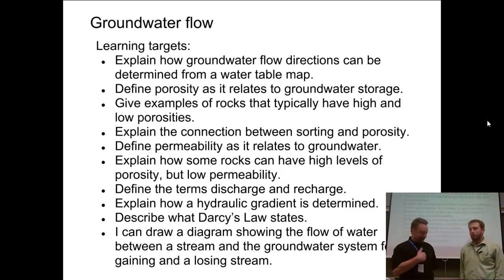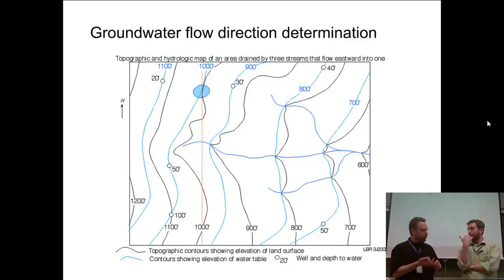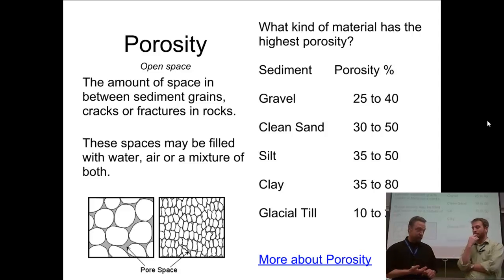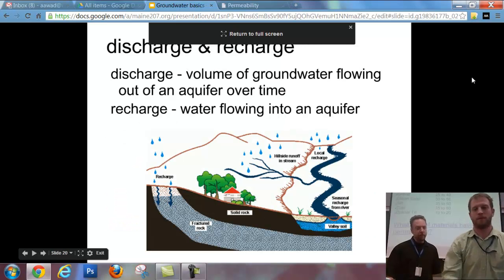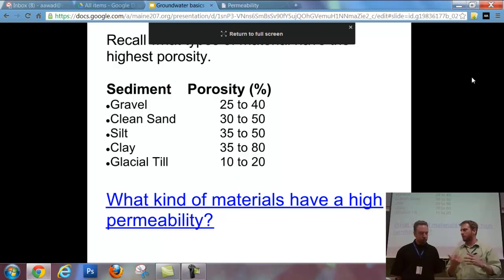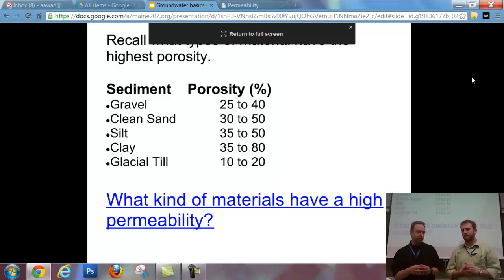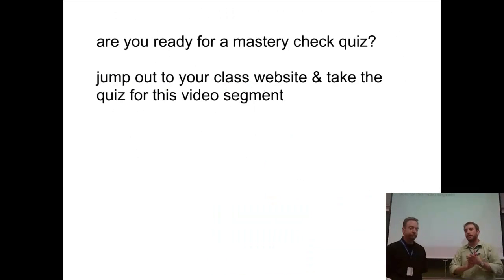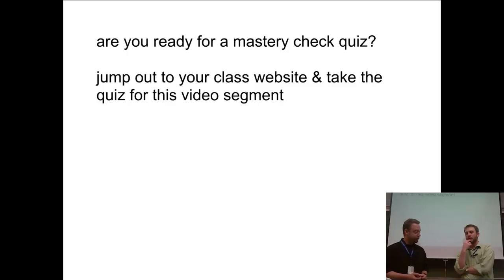Groundwater video 3: groundwater flow & Darcy's Law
Students are introduced to Darcy's Law, porosity, permeability, and other factors affecting the flow of groundwater.